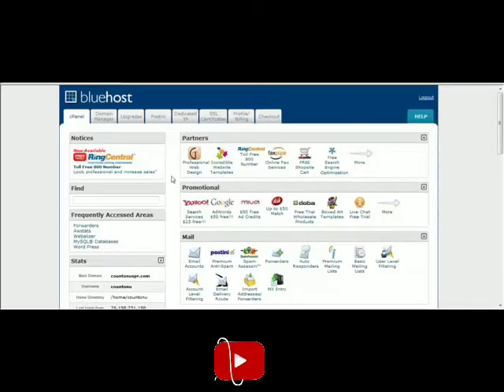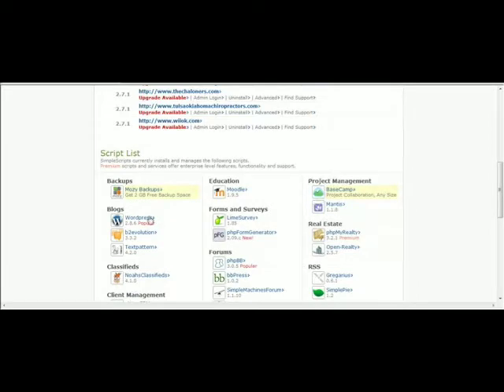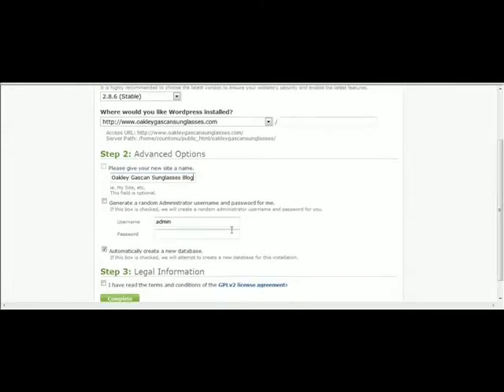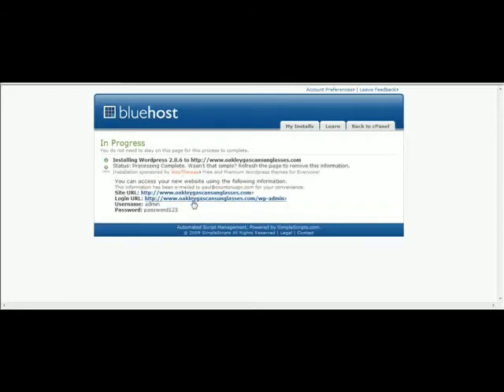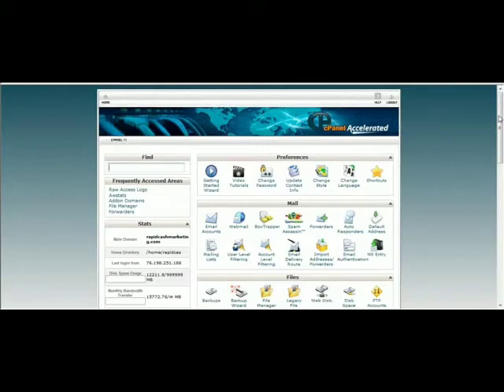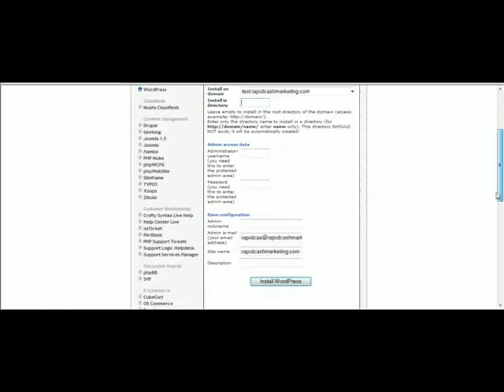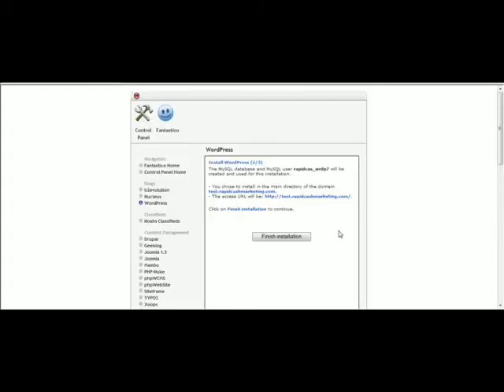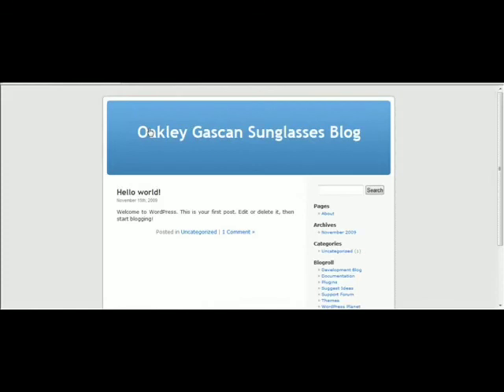learn amazon affiliate marketing course 2022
learn amazon affiliate marketing course 2022 | amazon affiliate marketing course | how to amazon affiliate marketing 2022

In this video I have told you about Amazon Affiliate Marketing.  Which complete course is free.

learnamazonaffilate marketing course